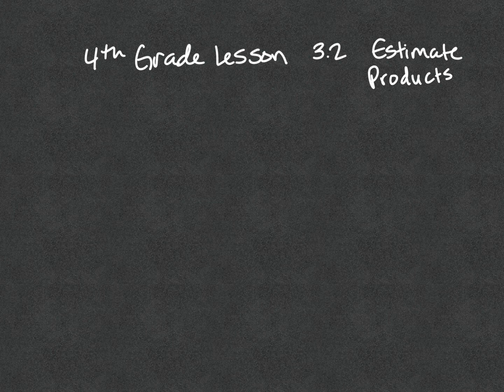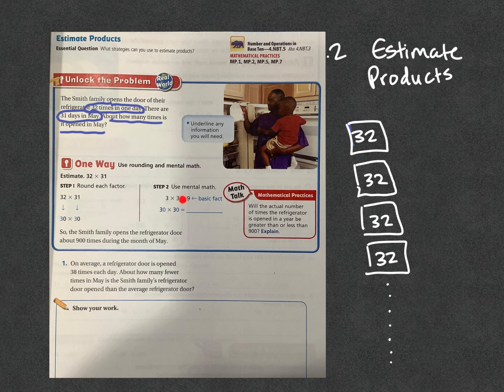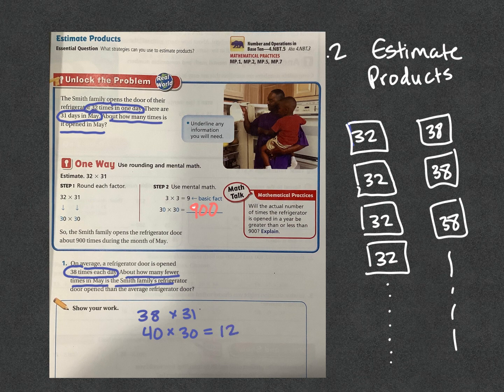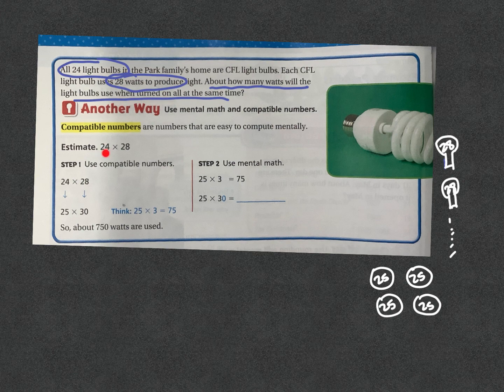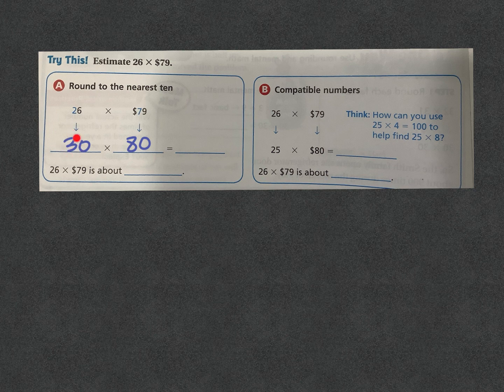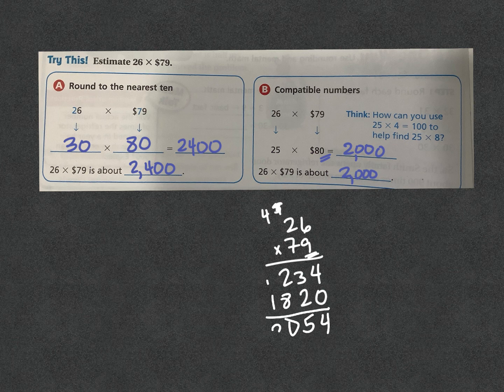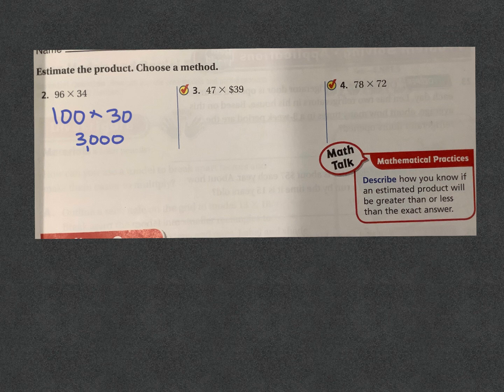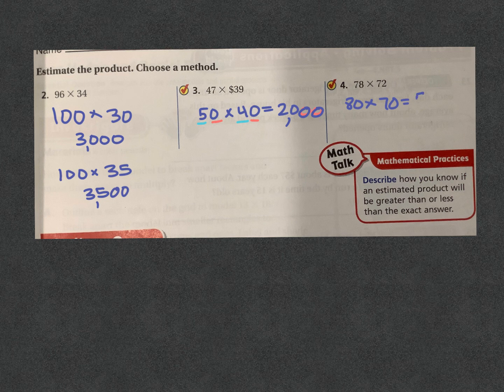4th grade GoMath Lesson 3.2 estimate products